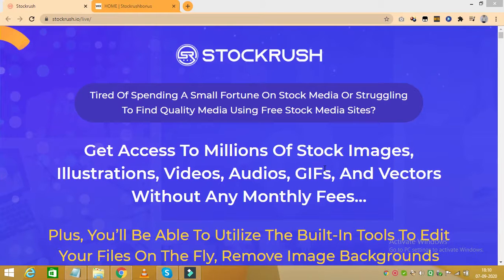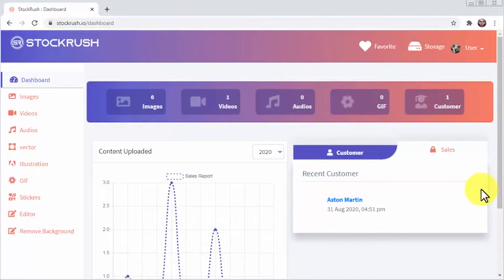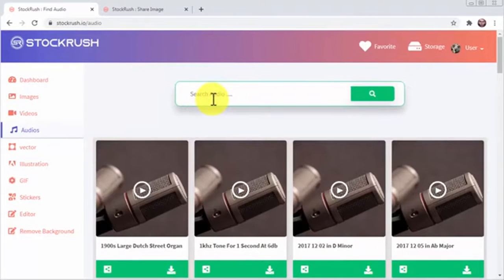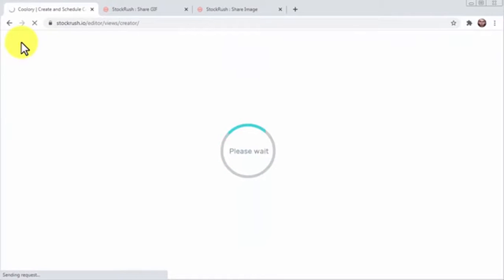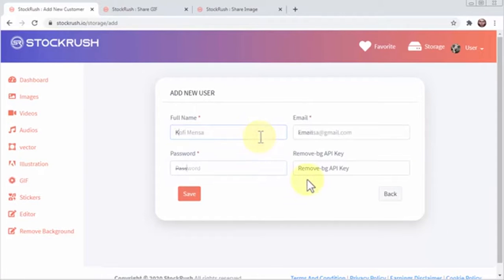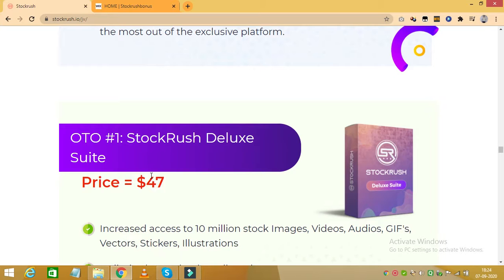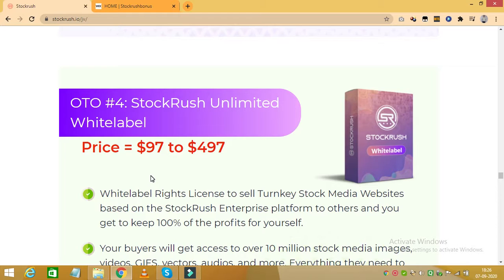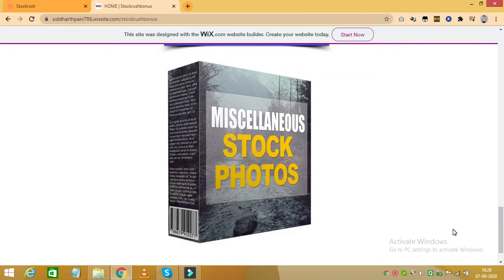Stockrush Review: Get Stockrush With My Awesome Bonuses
Stockrush is a brand new stock media platform with millions of stock images, videos, vectors, GIFS, and Audios and much more.
It also has tools to help you make money never offered before inside a Stock media platform.

Stock Media is a prerequisite for any online project.